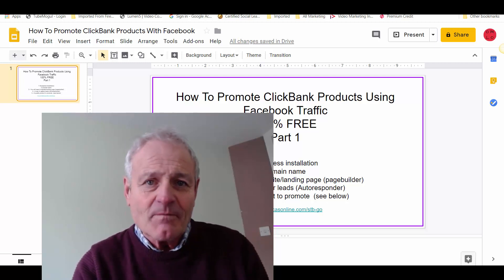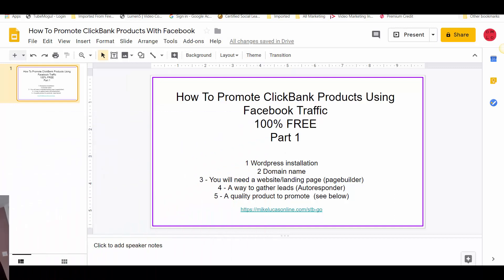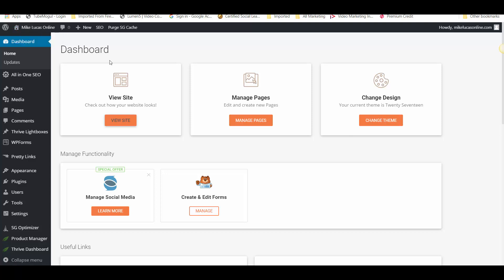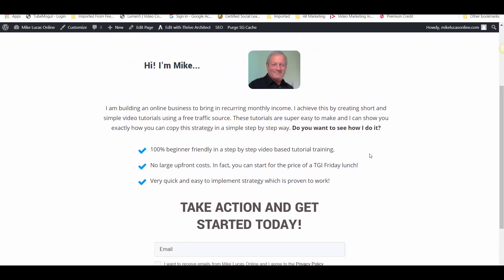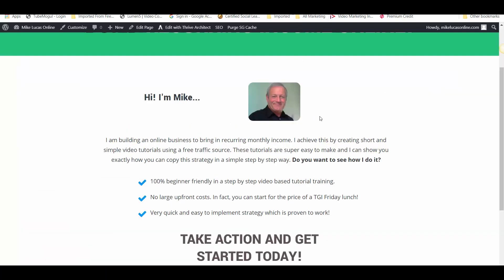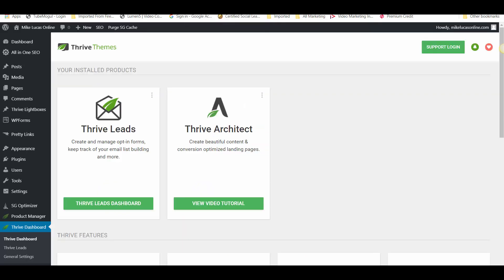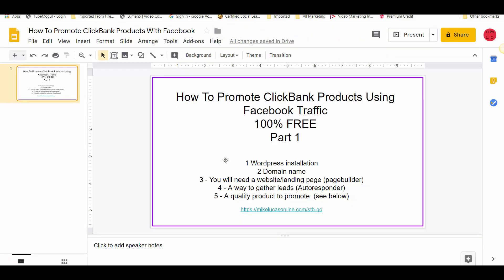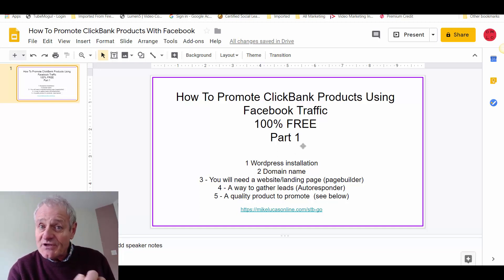How To Promote Click Bank Products Using Facebook Traffic | Part 1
How To Promote Click Bank Products Using Facebook Traffic | Part one of a two part series;

👉I'm going to explain in this 2 part video series;  How to promote Clickbank products on Facebook for FREE !!

Most people believe that the only way to promote click-bank product on Facebook is with paid advertising, but I'm going to show you how to promote these products for free!! All within the terms of facebook.

There are two videos about this method, the first one explains what you will need to promote click bank products on Facebook without getting your account shut down

The second video explains the actual method which is a simple Facebook group marketing method, so you learn how to do it ethically and all within Facebook guide lines.

👉How To Promote Click Bank Products Using Facebook Traffic

👉This is a proven and simple method for building a second income online allows any beginner marketer to see genuine results quickly.